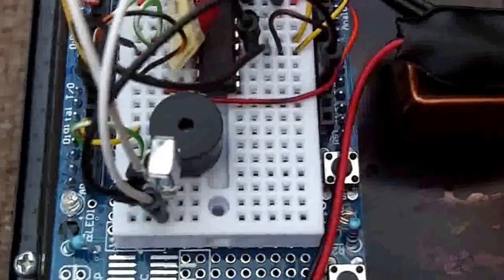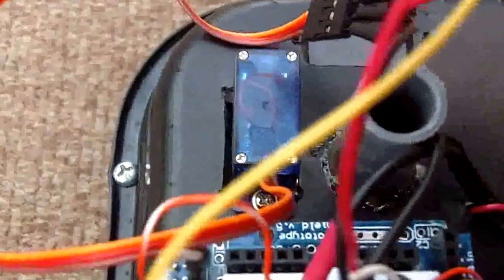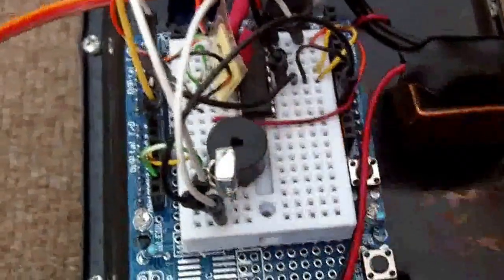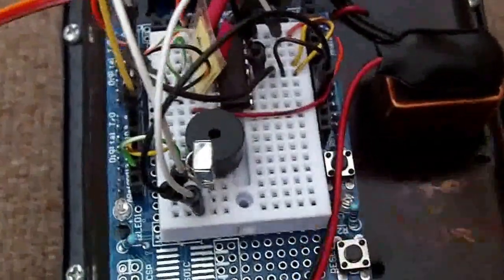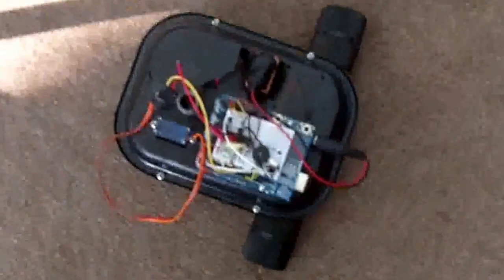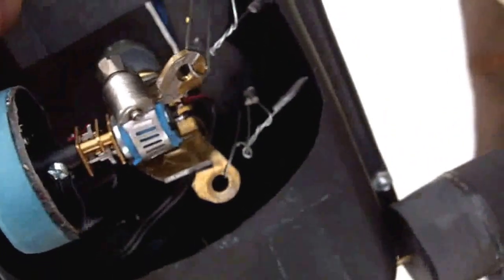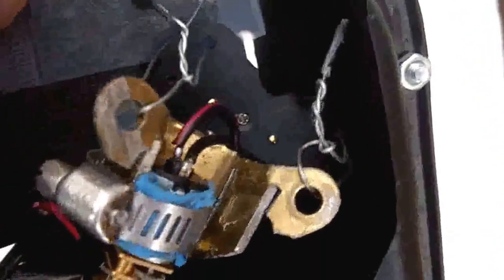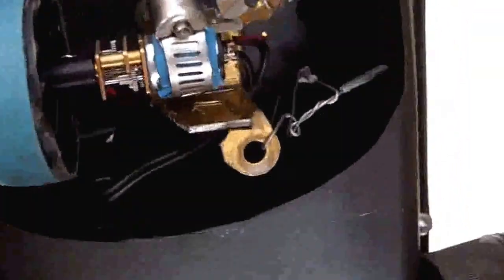More Progress on the Recycled Robot 1.0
I added a buzzer to indicate when it gets commands to move via the infrared keypad + receiver. Also moved (my only) servo motor over to this guy to start trying to get it to steer right/left/forward/backwards.